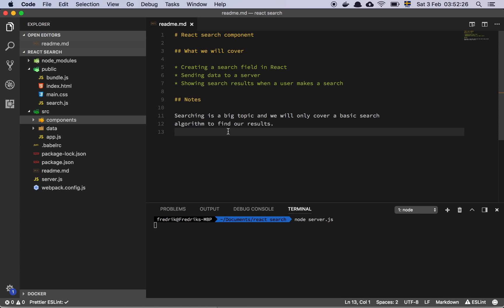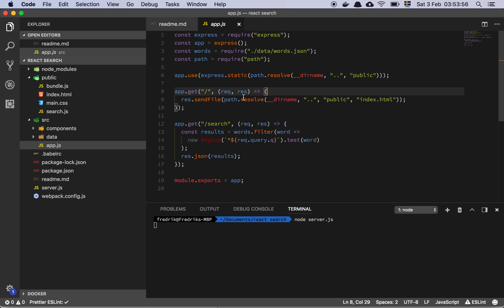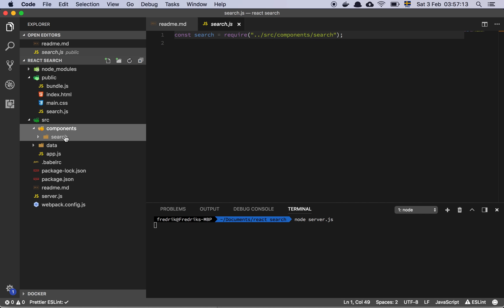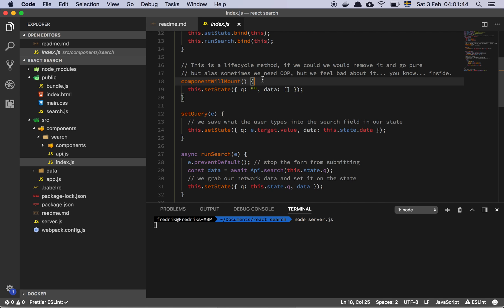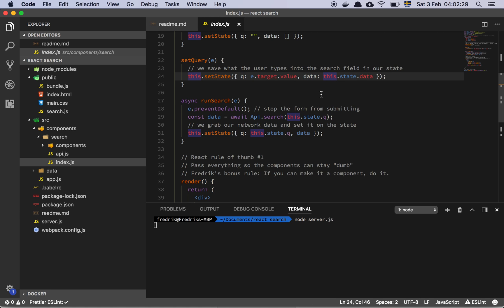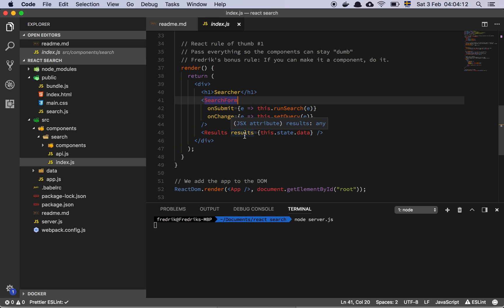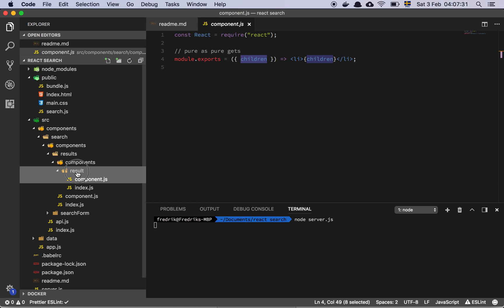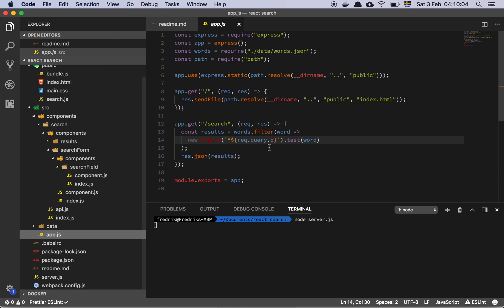Making a search field with React and Node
In "Making a search field with React and Node" I show you how I would make a basic React search field and integrate it with a Express server.